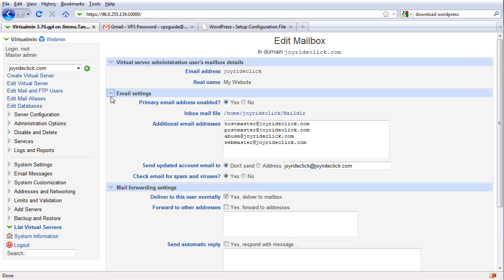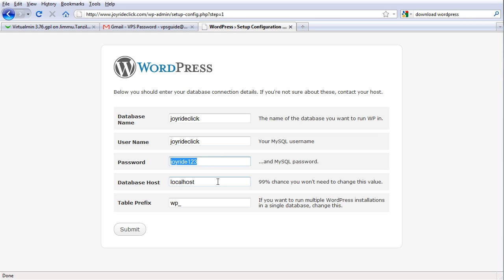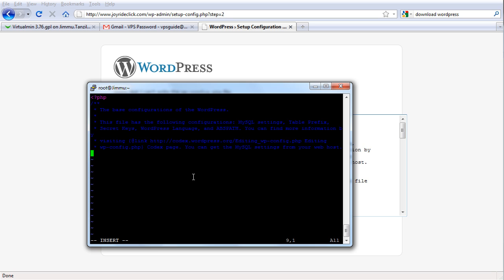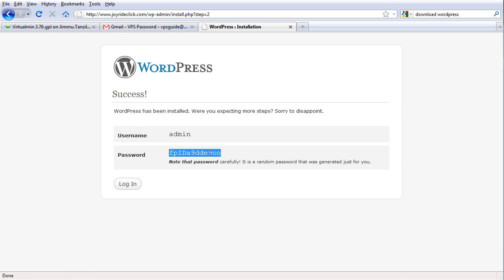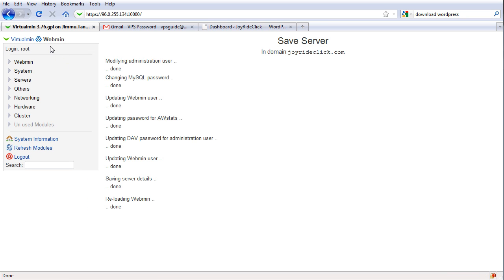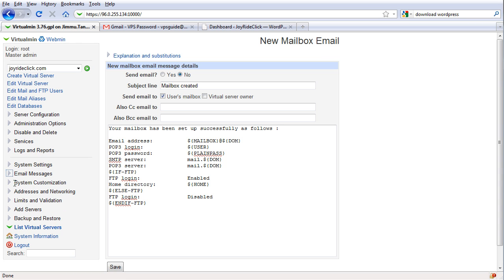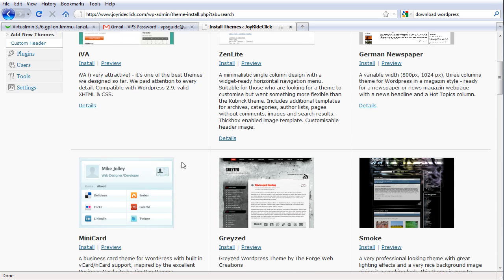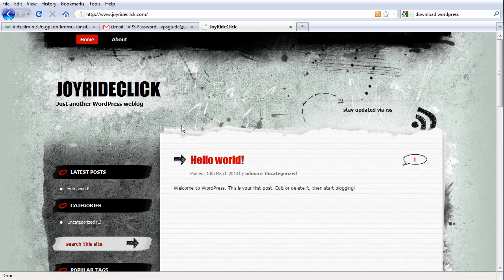VPS Setup - Virtualmin & Webmin (Part 7/7)